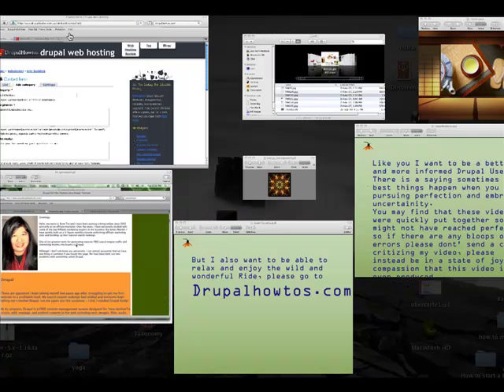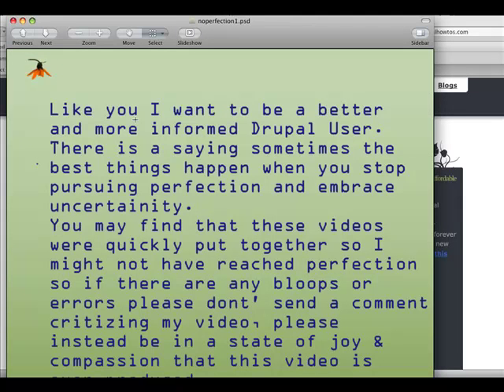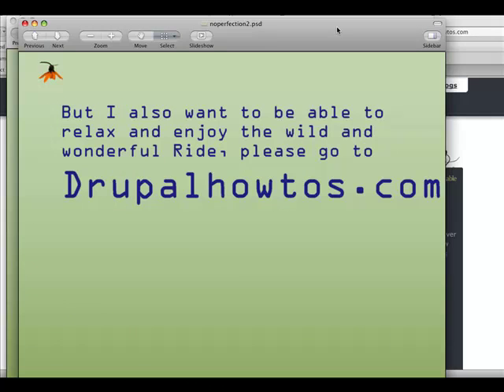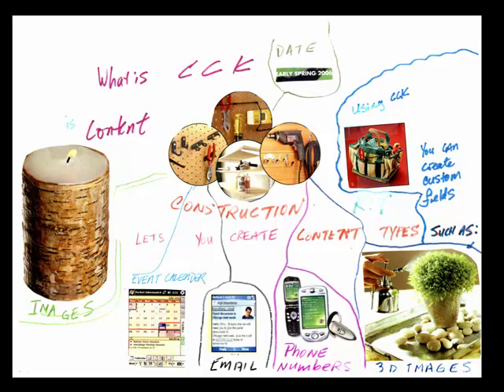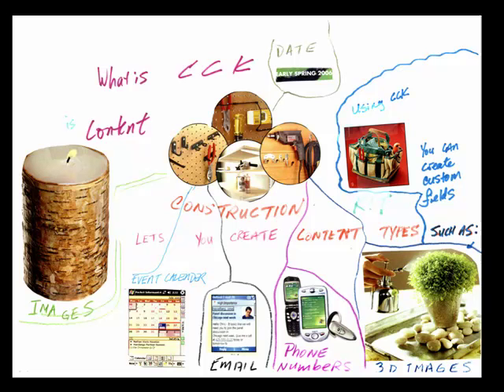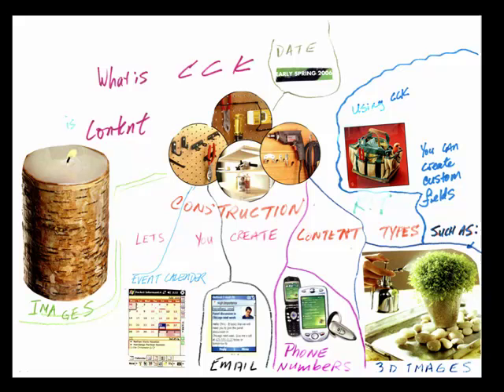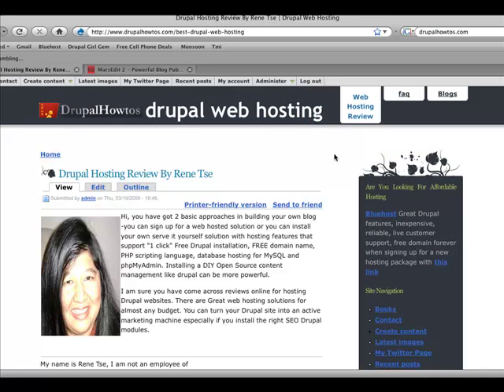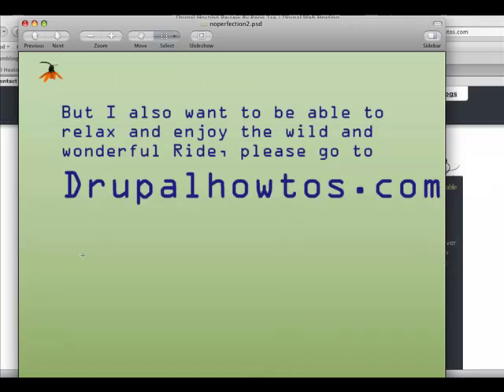What is CCK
Content Construction Kit creates both custom content types and custom  fields.  Drupal offers a way for non techical users to create custom widgets, formatters and fields.      Normally you would have to hire a coder to do custom coding which can reach up to thousands of dollars.  I don't know how much money I have saved by creating email, link, image, date fields with beautiful widgets to boot.   I love the search module